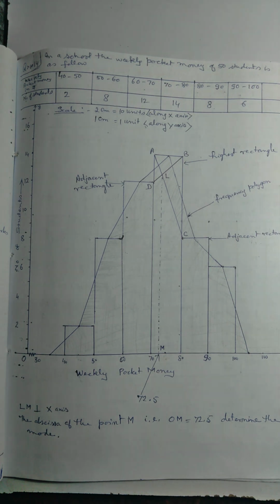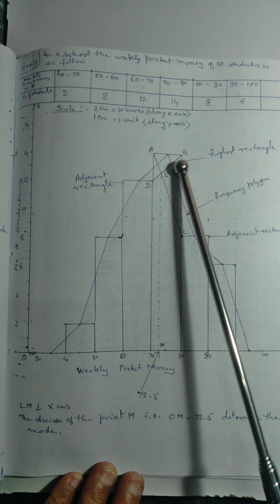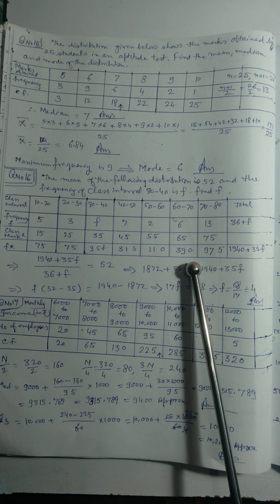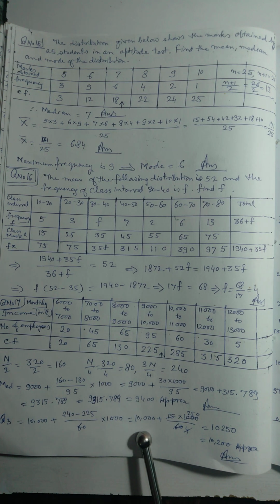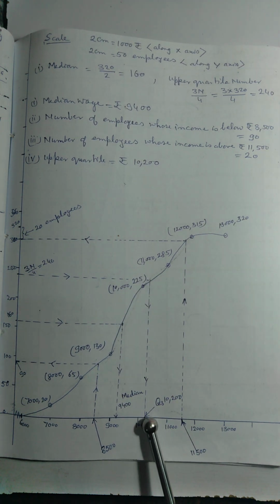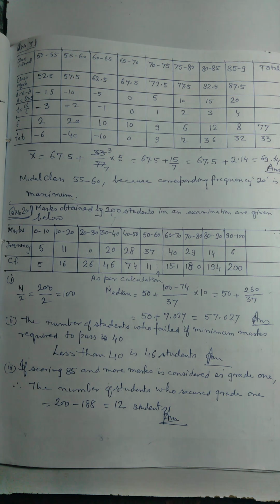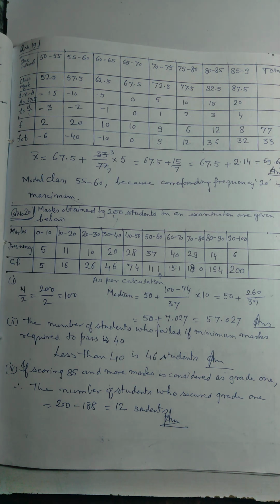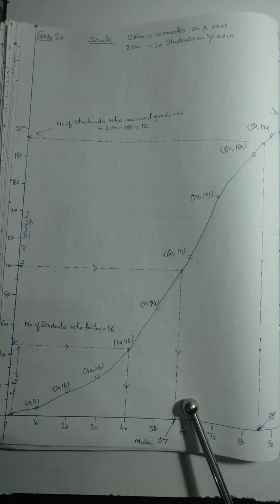ICSE Mathematics Class 10th chapter 19 exercise self evaluation and revision question 14 to 20